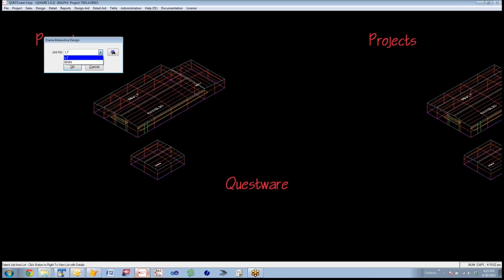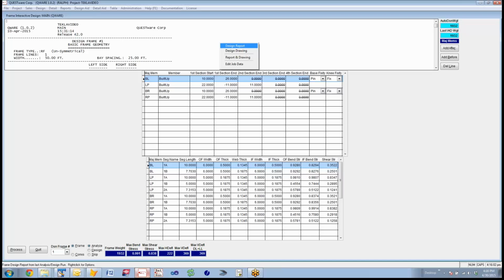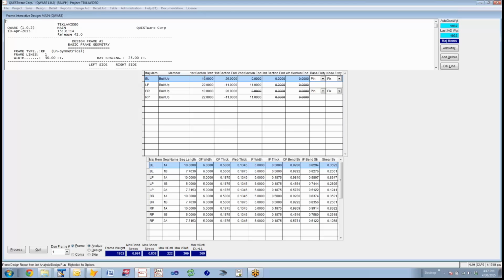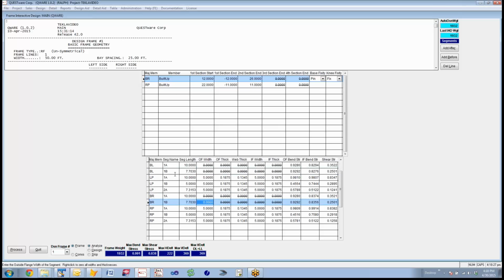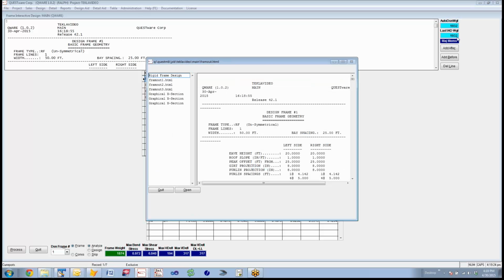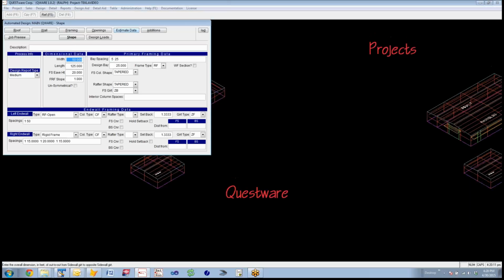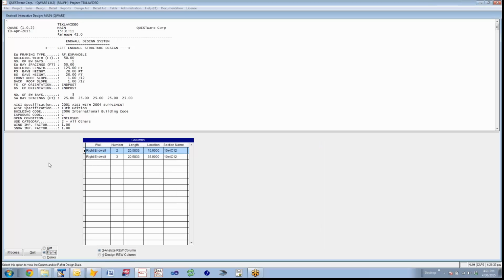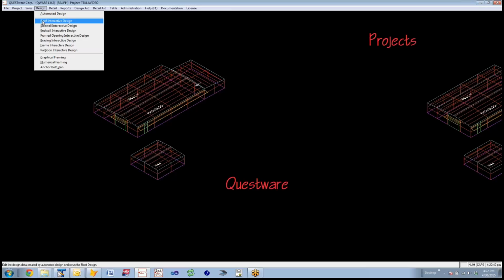QUESTware Interactive Design Demonstration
QUESTware demonstration for Interactive Design Modules.